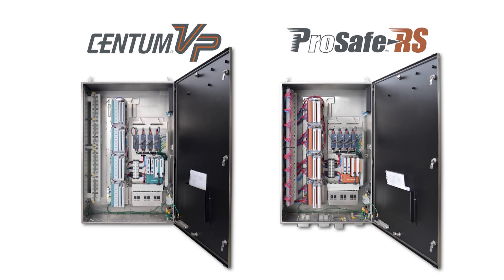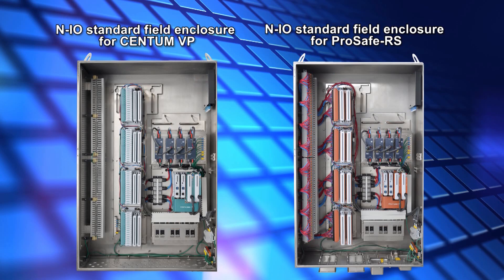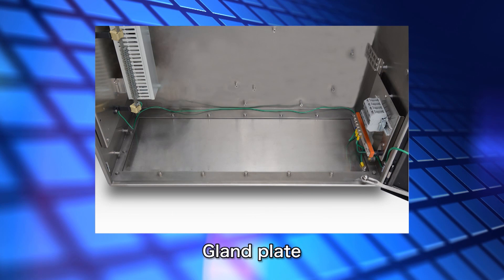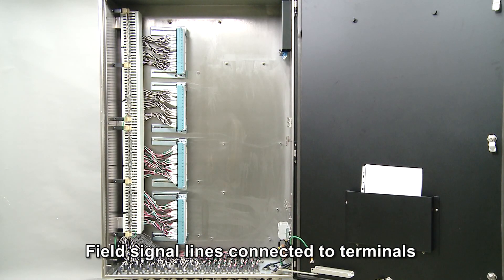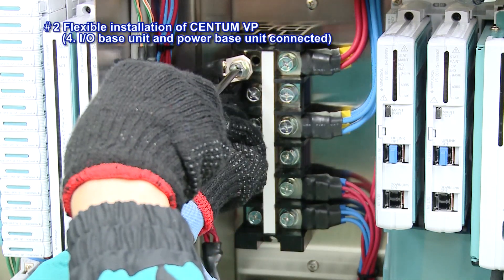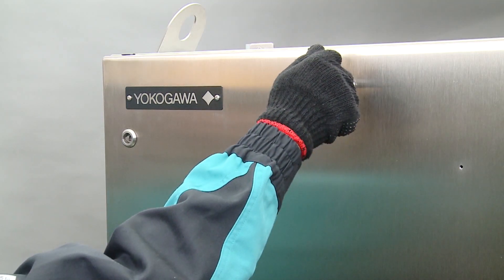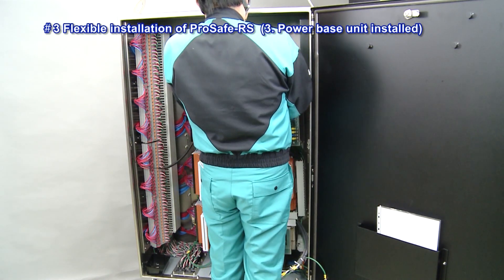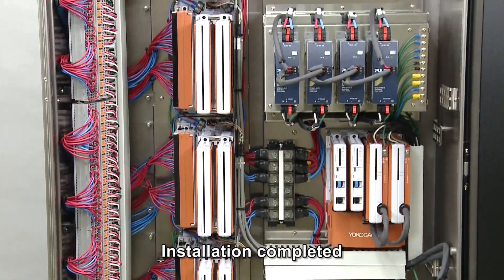N-IO Field Enclosure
Learn about Yokogawa's N-IO field enclosure designed for CENTUM VP and ProSafe-RS, a remote cabinet that can be installed in hazardous areas and stores the N-IO device.